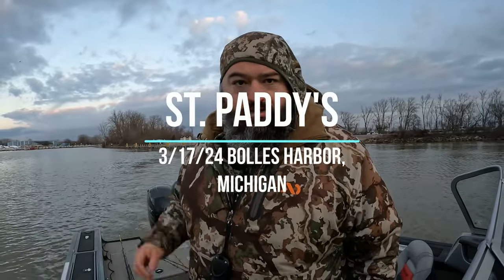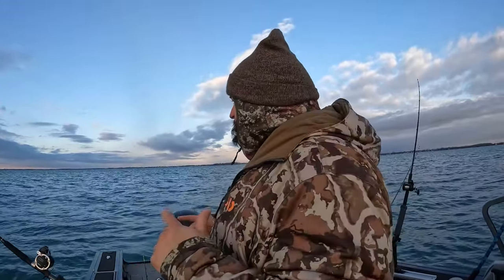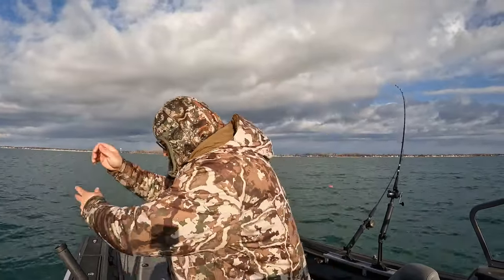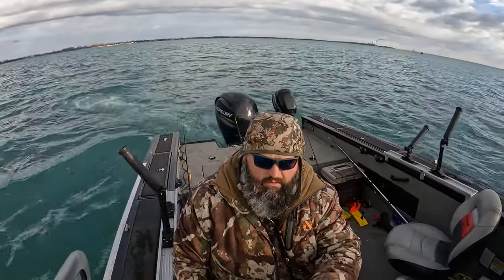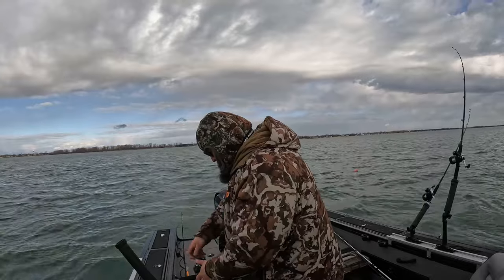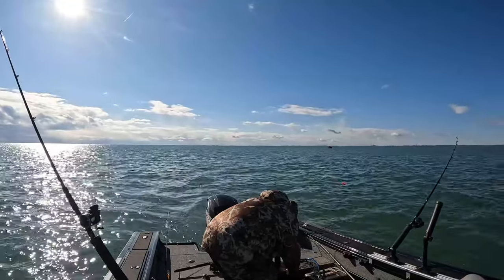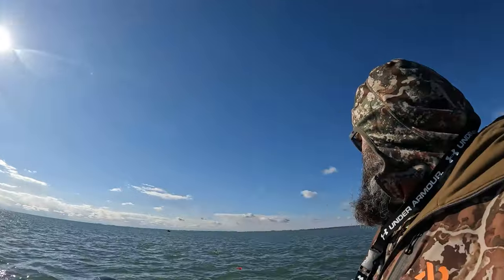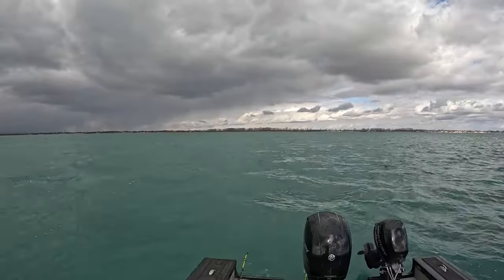Lake Erie Walleye Limit 3/17/24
First video in a long time. Fun last minute trip. The bite has been hot from the mild winter on Lake Erie. My schedule has been his or miss but I plan on more fishing content as time allows! As always, hit me up with questions or comments and if you don't like how I do things, watch something else! I keep it 100% real and talk exactly like I do all of the time. I hope you enjoy. Tight Lines!!